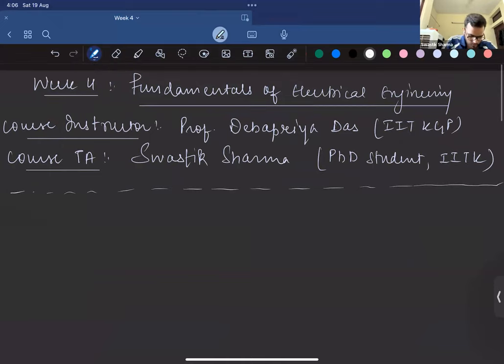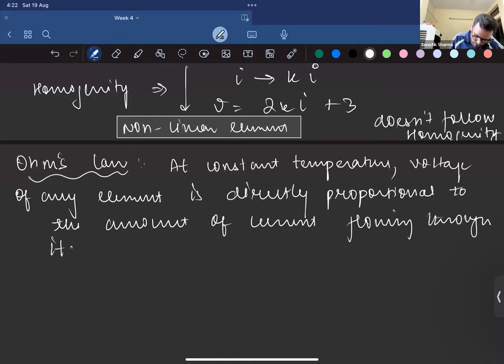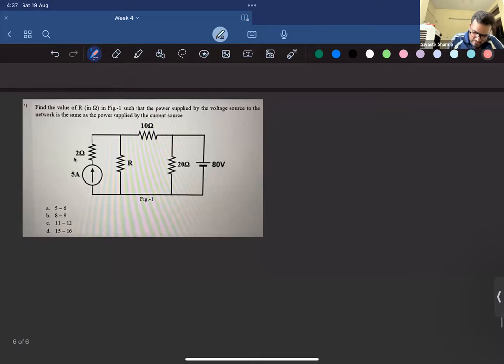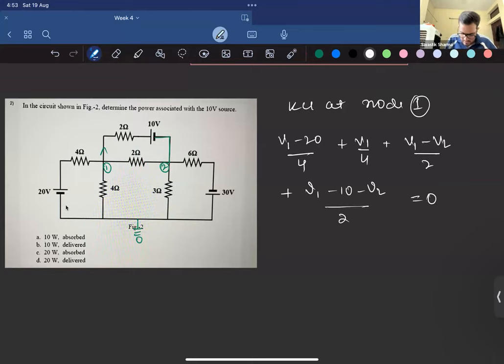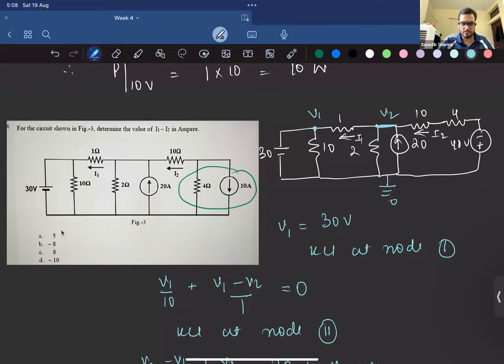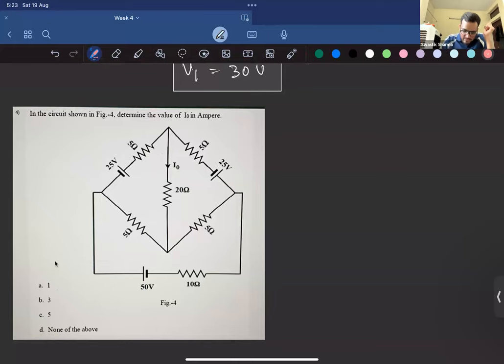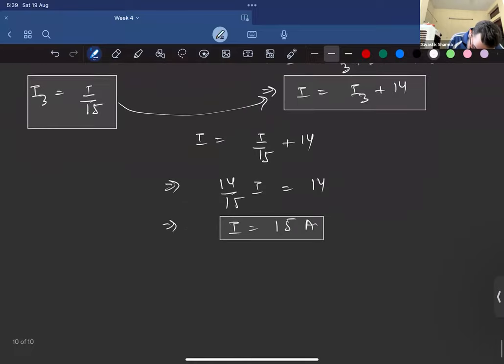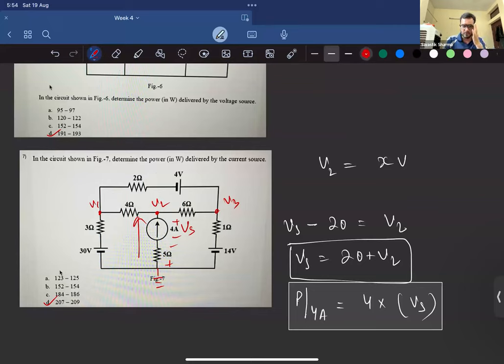Week 4 - Fundamentals of Electrical Engineering (NPTEL) July 2023